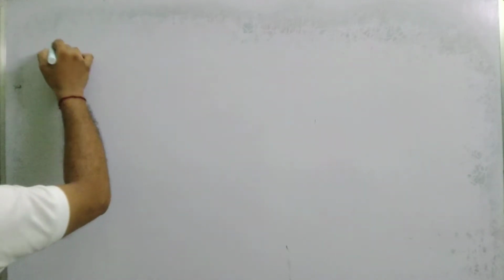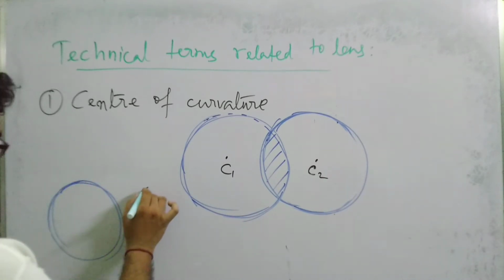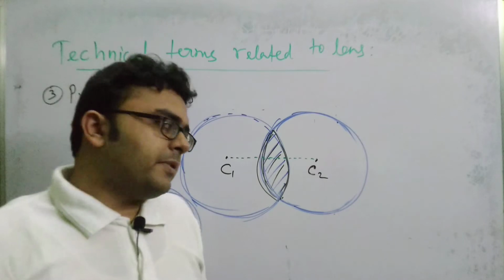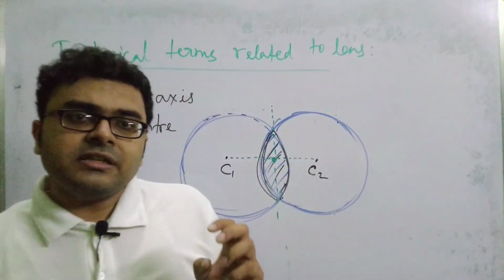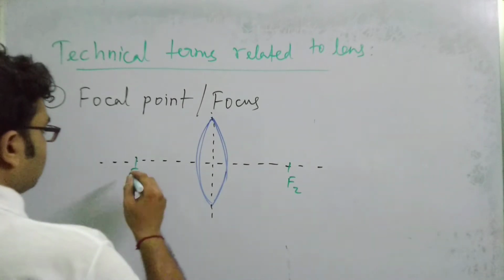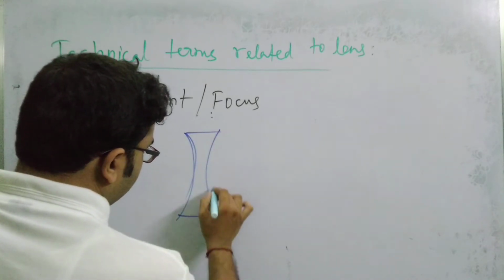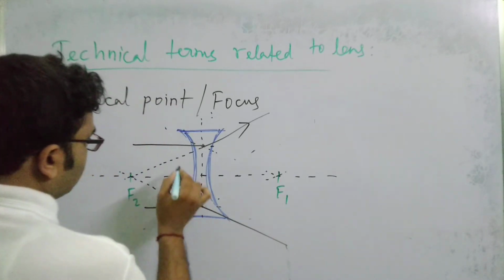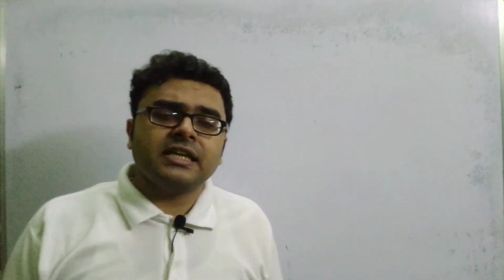LECT. 2: REFRACTION THROUGH LENS (CLASS 10)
The second lecture of the topic Refraction through lens for ICSE class 10 students.